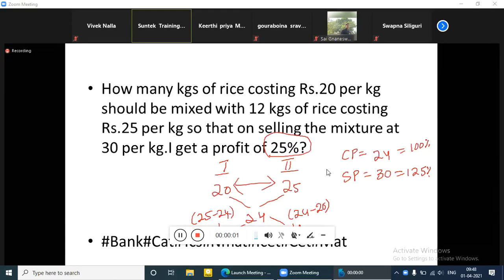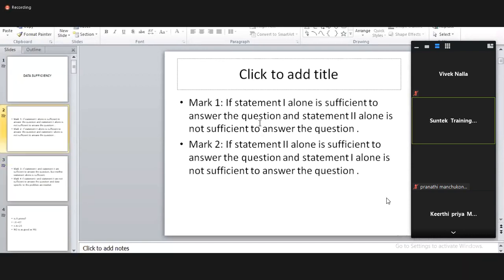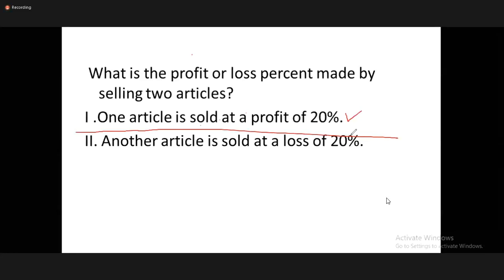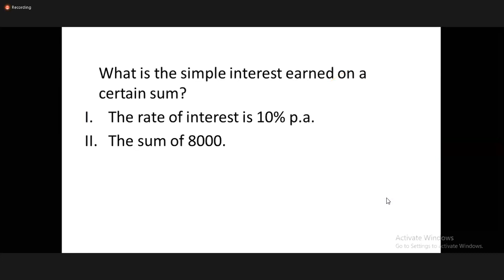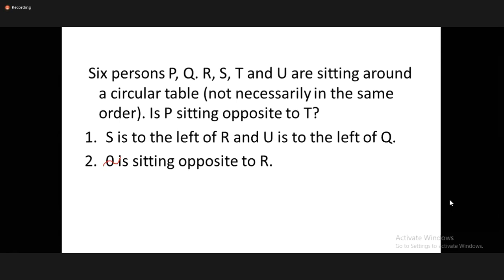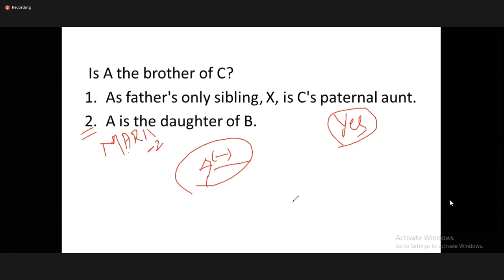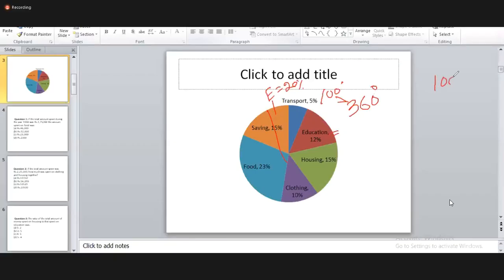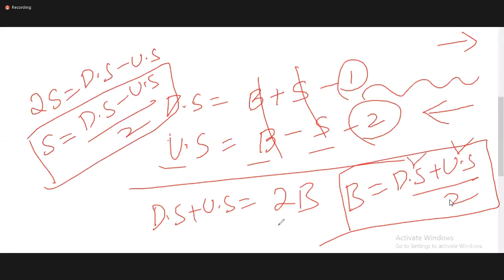InfyTQ Aptitude Job Placements Training Part 10